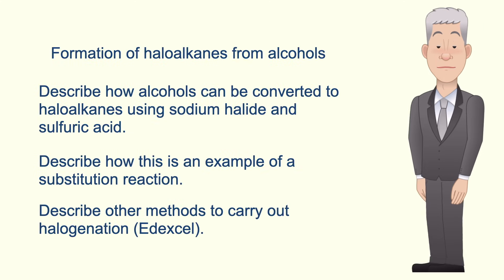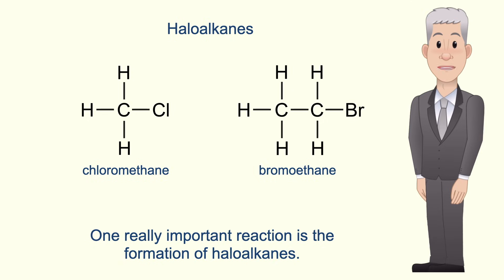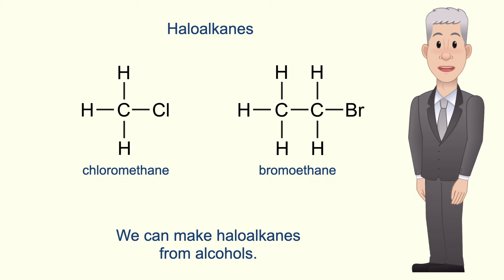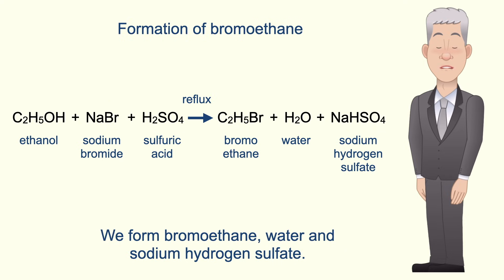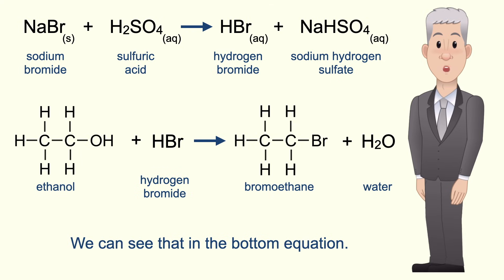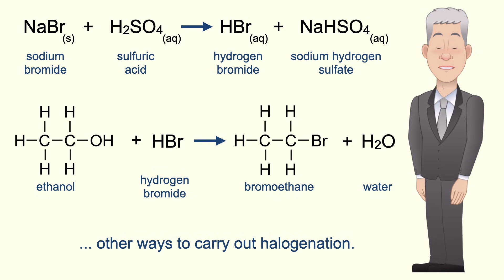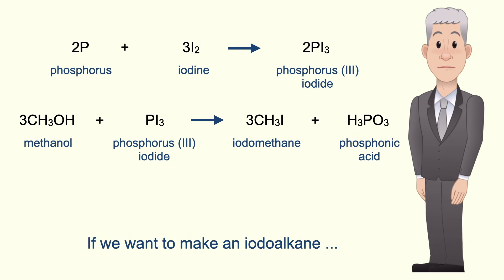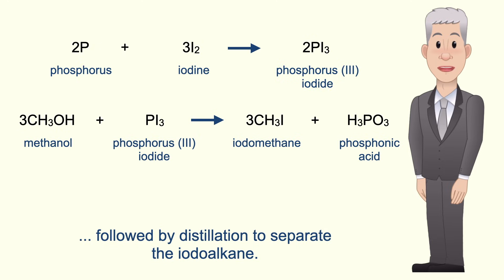A Level Chemistry Revision "Formation of Haloalkanes from Alcohols"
In this video, we look at the formation of haloalkanes from alcohols. First we explore how to carry out halogenation using sodium halide and sulfuric acid. We then look at other methods of halogenation for students following the Edexcel spec.